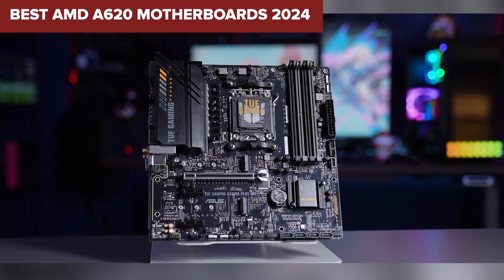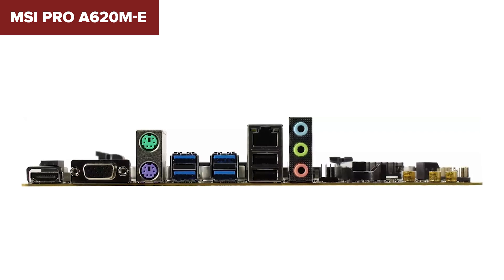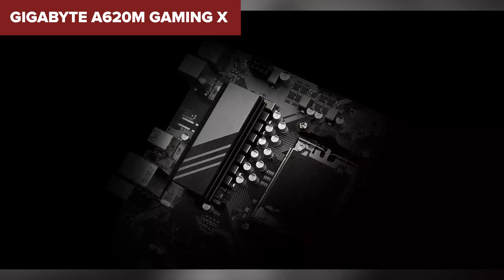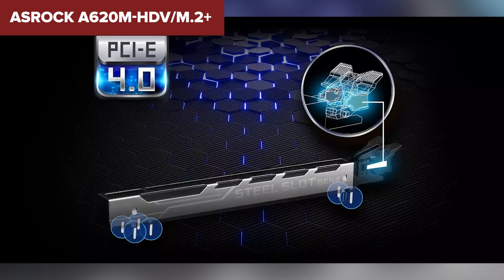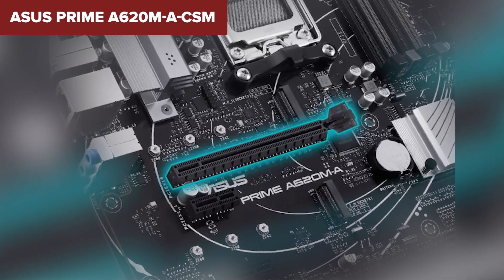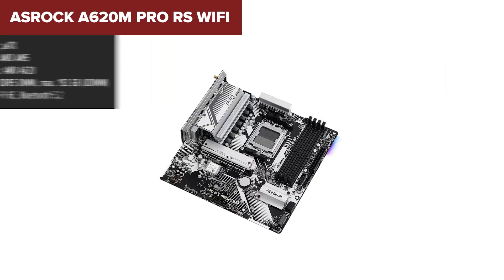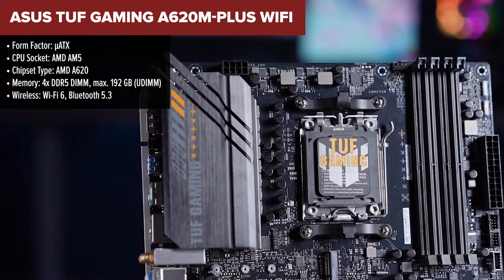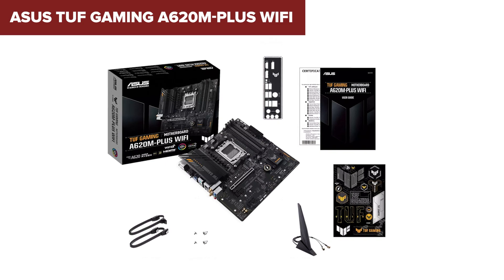TOP-6. Best AMD A620 Motherboards 2024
MSI PRO A620M-E